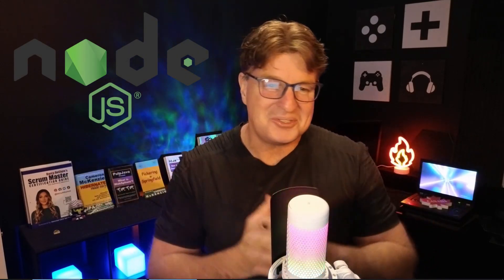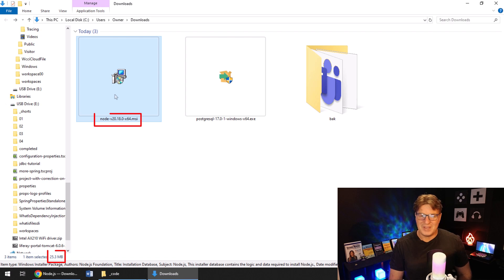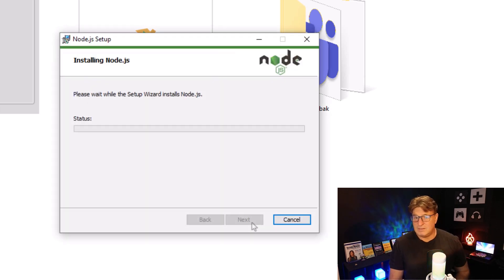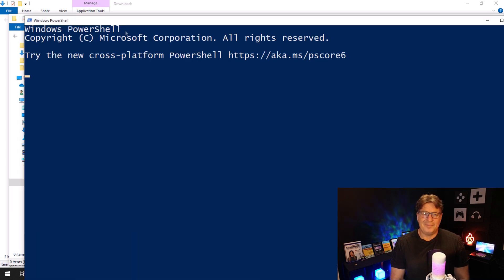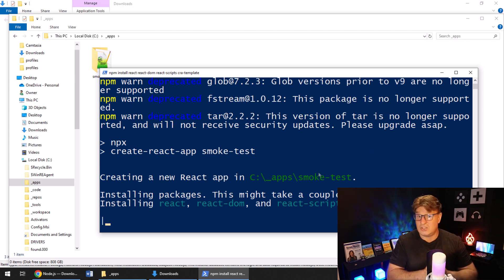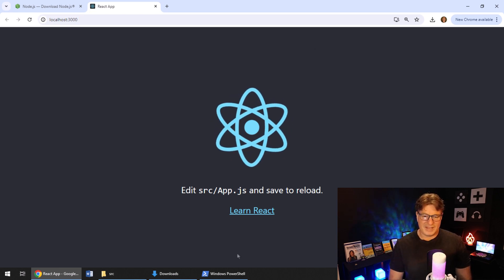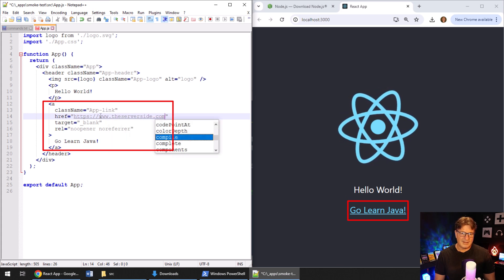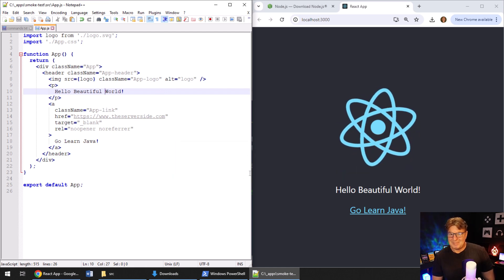How to Install Node JS on Windows 10/11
Need to install Node.js in Windows 10 or 11 in order to write Angular, React or other JavaScript based web applications or backend APIs. This quick tutorial on how to install NodeJS on Windows will get you there.

Node.js is a runtime environment that allows JavaScript to be executed outside of a web browser, enabling developers to build server-side applications using JavaScript. Traditionally, JavaScript was confined to the browser, handling front-end interactivity. Node.js revolutionized this by extending its capabilities to the server, making it possible to create scalable and efficient back-end applications.

To install Node.js, you simply need to download an installer from its official website that matches your operating system (e.g., Windows, macOS, or Linux). After installation, Node.js comes bundled with npm (Node Package Manager), an essential tool for managing JavaScript libraries and packages. This makes setting up and running JavaScript projects, such as React applications, far easier.

Why Node.js is Popular
Node.js excels in situations requiring non-blocking, event-driven servers. It's particularly suitable for handling real-time applications such as chat services, APIs, and streaming services, where scalability and speed are paramount. Its asynchronous nature allows multiple processes to be handled simultaneously without halting the system for input/output tasks.

Additionally, Node.js is well-suited for microservices architectures and is popular in full-stack development due to its ability to unify front-end and back-end programming languages, streamlining the development process.

npm vs. npx: What’s the Difference?
npm, which stands for Node Package Manager, is a tool used for installing JavaScript libraries and managing dependencies in Node.js projects. It allows developers to install both local and global packages, making it easy to add external code (such as libraries) to your project without manually downloading them.

npx, on the other hand, is an execution tool that comes with npm and is designed to run packages without needing to install them globally. This is particularly helpful when you only need to use a package temporarily or for a one-time command. While npm helps manage and install dependencies, npx is more about running those packages directly. For instance, if you wanted to use a command-line utility that you won’t need in the long term, npx can execute it without cluttering your global installations.

How Node.js Works with React
React is a front-end JavaScript library used for building user interfaces, and it often works alongside Node.js. While React can be used independently, Node.js helps streamline the development process, especially in modern web applications. Node.js serves as a base for React developers because of its ability to manage React’s development tools and build environments effectively.

One of the primary roles of Node.js in React development is its integration with npm or npx. npm simplifies the management of the various dependencies that a React project requires, such as build tools, testing utilities, and libraries. React projects often rely on multiple third-party libraries, and npm allows developers to install and manage these easily. npx, in particular, is frequently used to quickly scaffold React applications without needing to globally install React-related packages, like the React app starter templates.